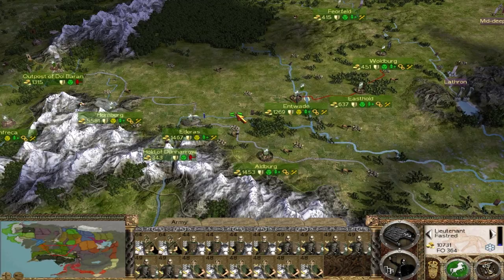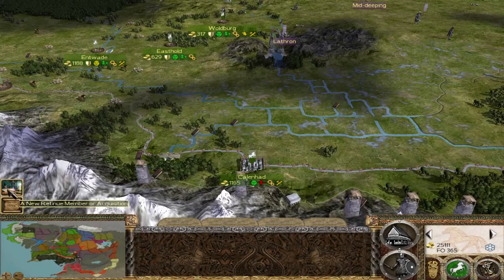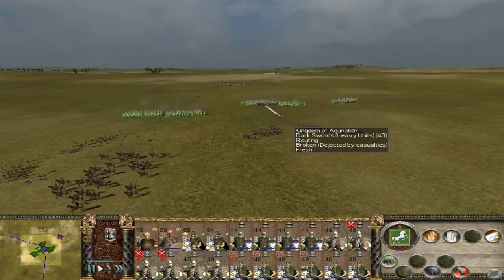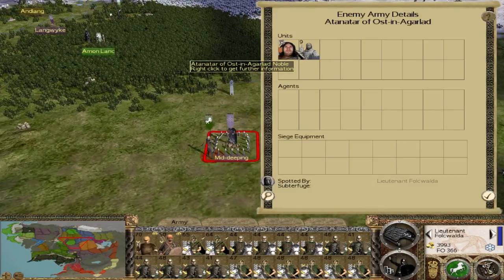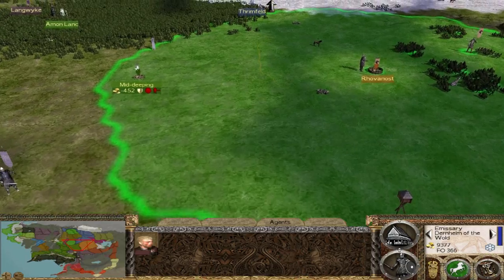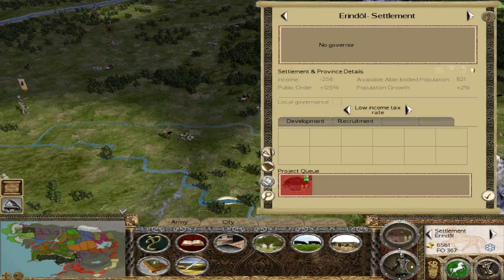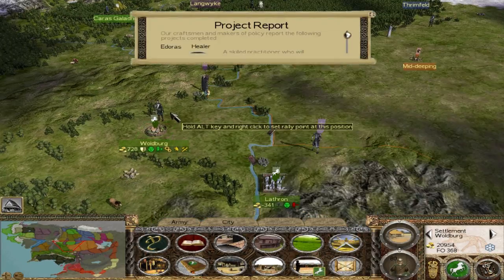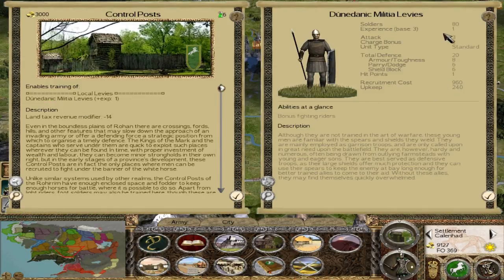Let's Officially Play Fourth Age TW: The Dominion of Men | Rohan Part 4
In which Rhovanion makes it very difficult for the lead developer of Fourth Age Total War to demonstrate the diplomacy system.